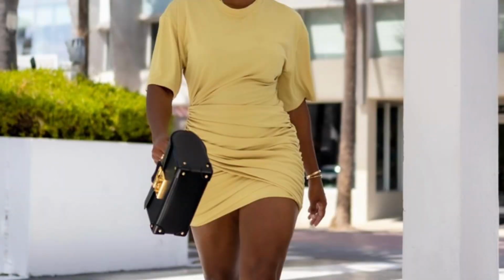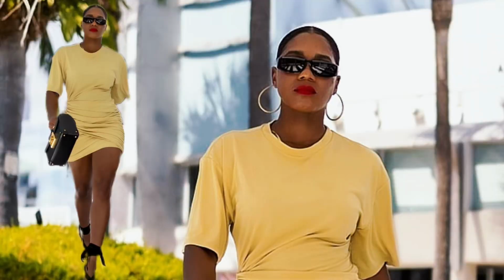Gurl I Got My Eye On You Looks For Less! EPS 4 fashionblogger @FashionSteeleNYC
✨Welcome to HeyGurlTV, our family is super excited that you are here! Featuring the beautiful Monroe Steele with a cute outfit she curated for the Spring!

✨Comment and add a THUMBS UP so I know if you liked this video!

AMAZON STOREFRONT

Please Follow Elle: My Best Friend for Hair Skin and Nails!
LINKS TO ITEMS IN THE VIDEO
Ring Light:
What I'm Wearing: Old Navy Goodwill find
MAKE-UP
LIP GLOSS FENTY- THE TWO COLORS THAT I WEAR
ELF CONTOUR PALLETTE:
Eye Liner: Estee Lauder Ardel lash liner and glue
Mascara: Essence
Red lip stick: Rihanna Fenty MVP

Most Skincare Items & Perfume and Everything else:
AMAZON STOREFRONT
Please hit the Skincare button to see my skincare collection!
Shein Looks for less:
Yellow Tshirt Dress: